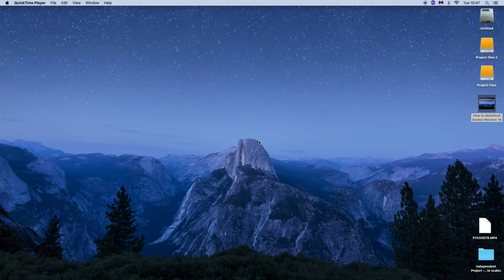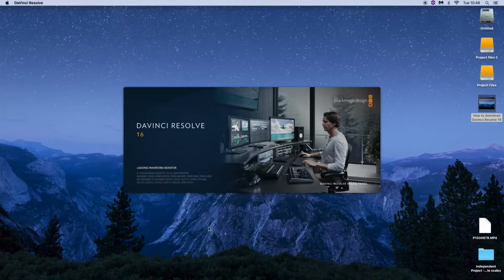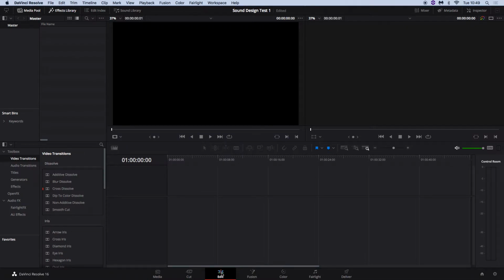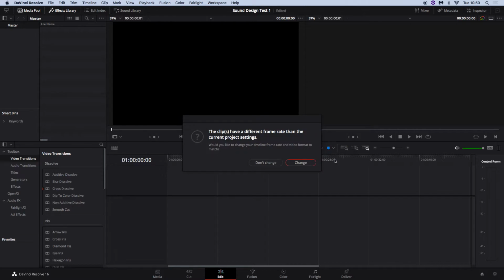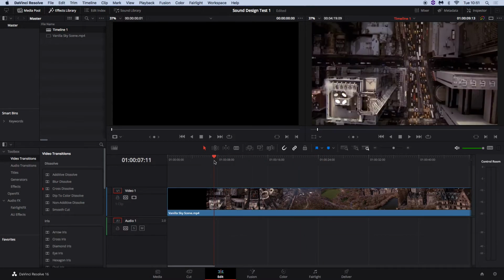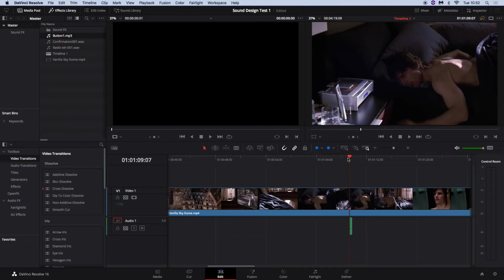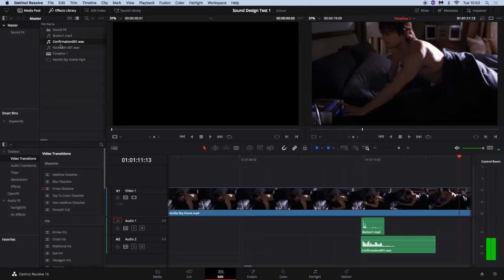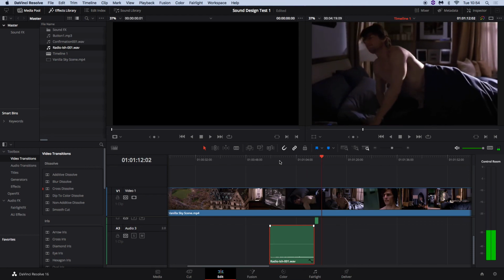Importing and basic editing with Davinci Resolve 16